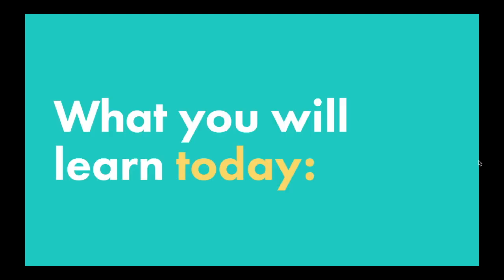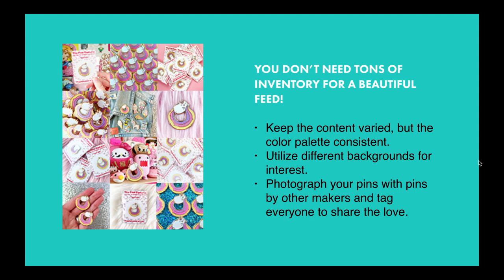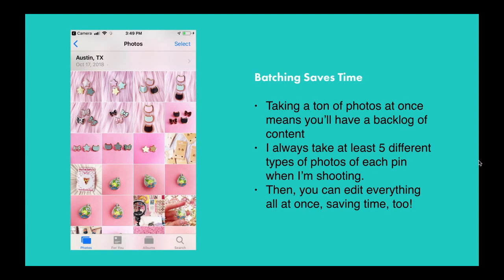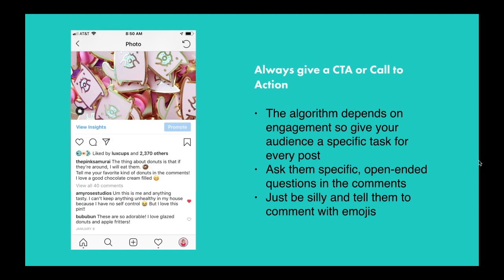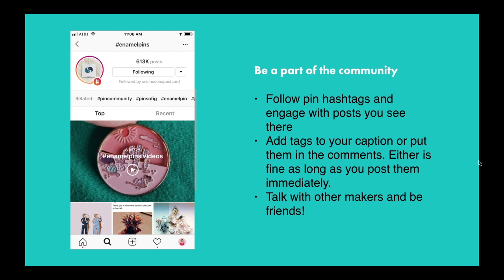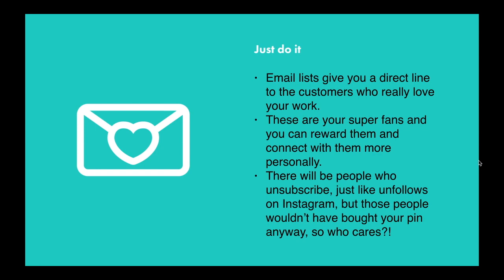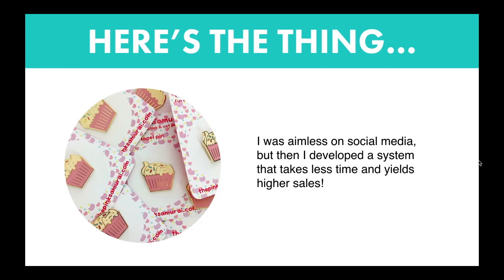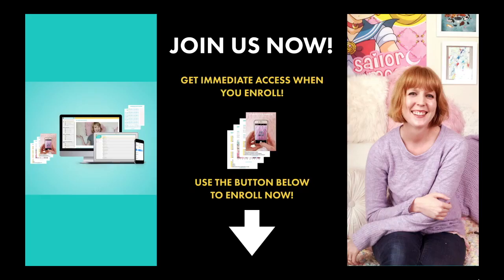5 Ways to Grow Your Following FAST